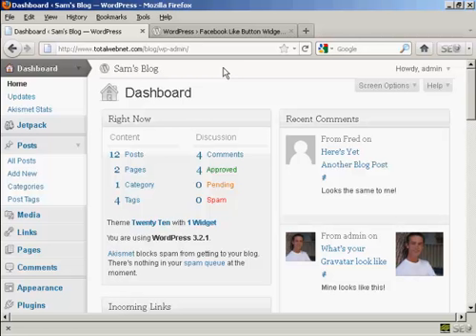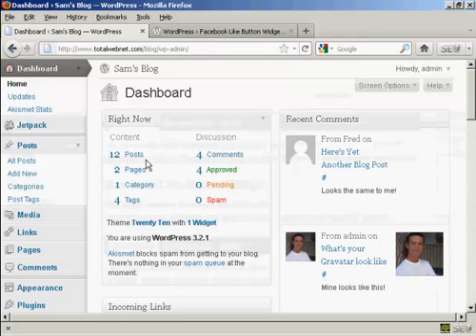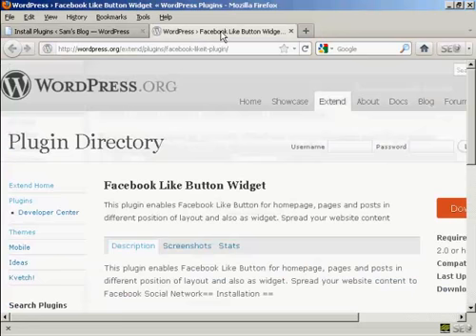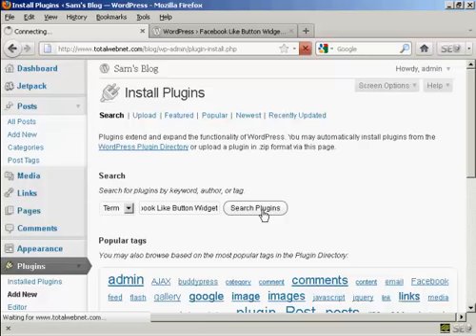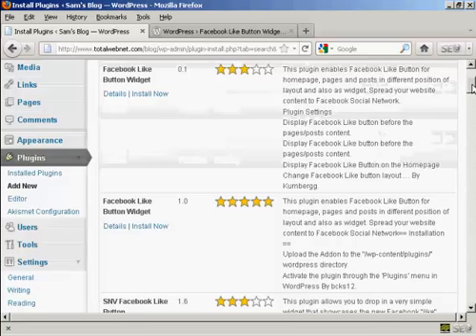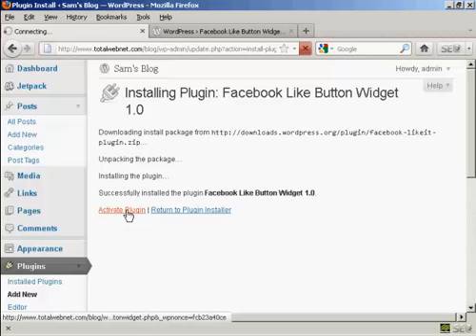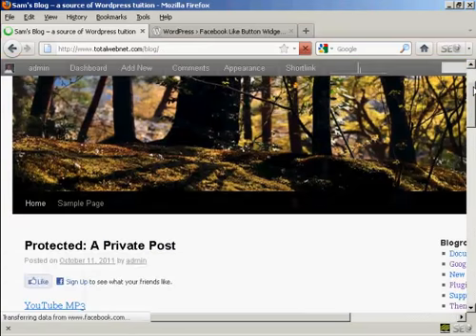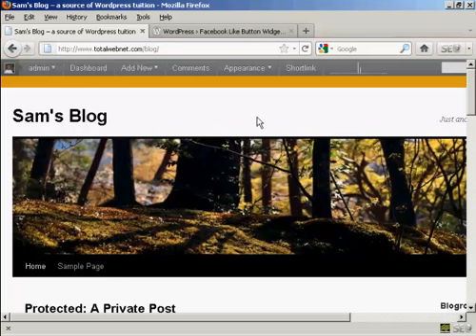How to Add A Facebook Like Button In Your Post